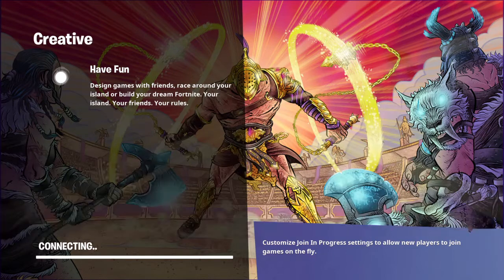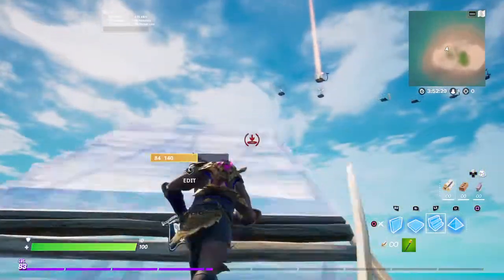anyone else having these problems with 15.10 update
is anyone else getting errors logged out creative map errors sever problems and more with the 15.10 update.  I haven't had any problems till this update.

epic user M4G1K-K1LL3R204